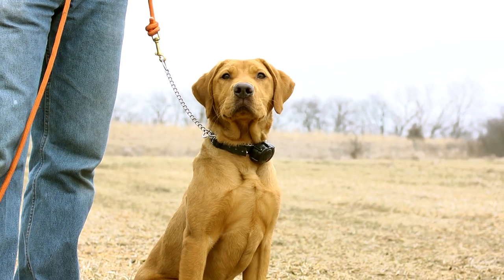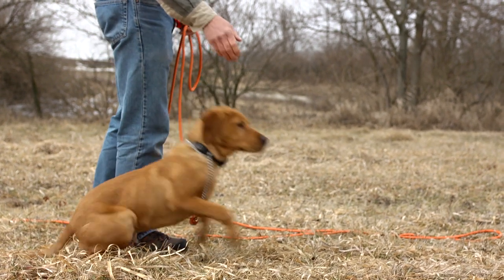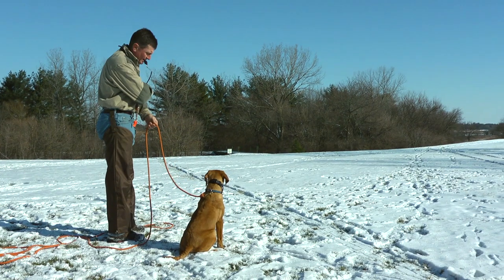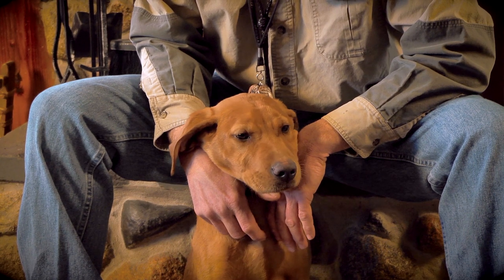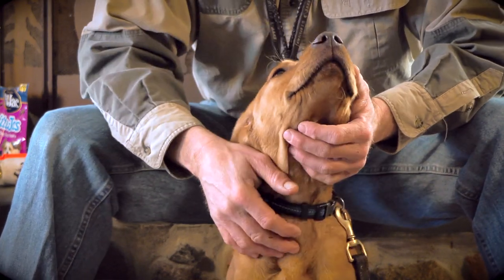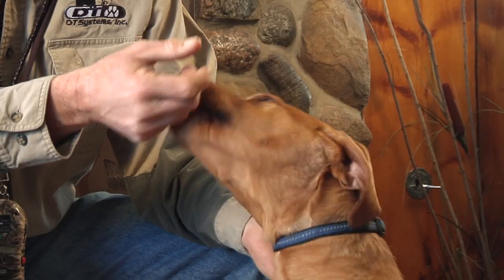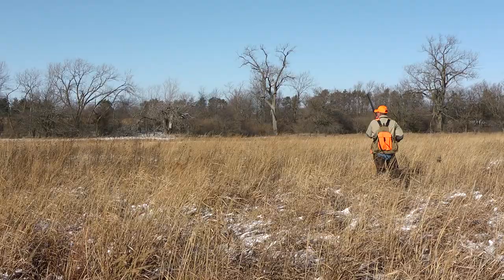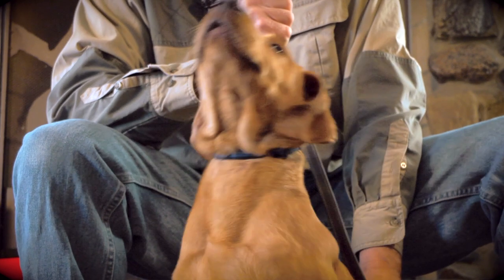How to Choose the Right Puppy or Hunting Dog -- DT Systems Dog Training Video 1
D.T. the Dog Training Video 1: Choosing the Right Dog
Follow along as Professional Dog Trainer Dan Irhke takes D.T. from a puppy to a expert hunting dog. In this video, Dan talks about the importance of choosing the right dog from the outset when picking out a puppy from the litter.  Things to look for initially when choosing a future great hunting dog.